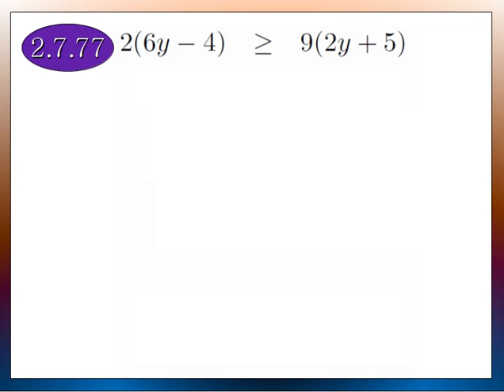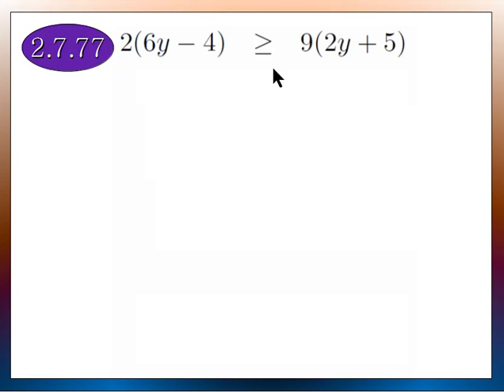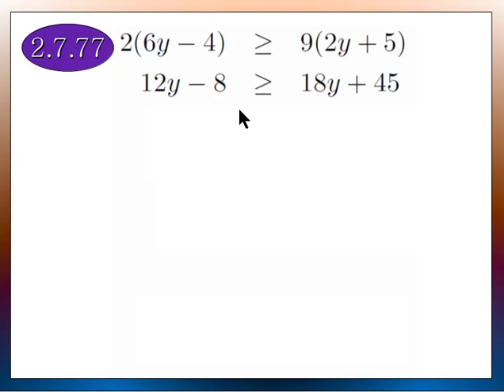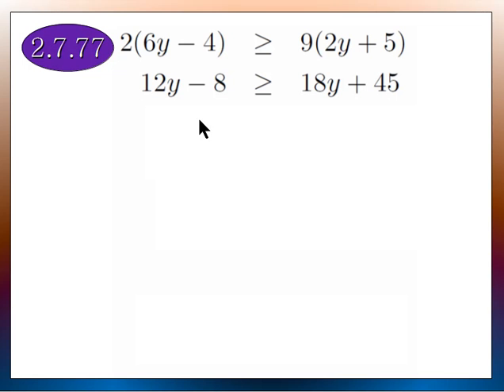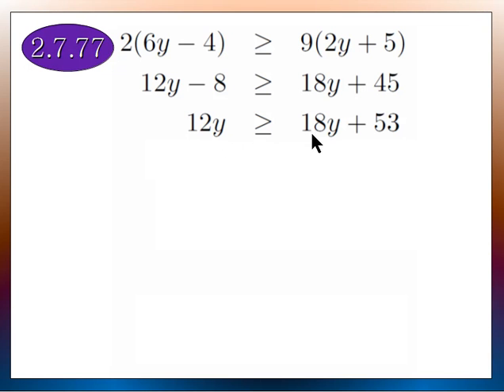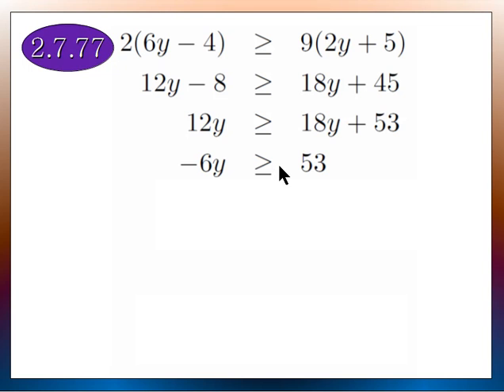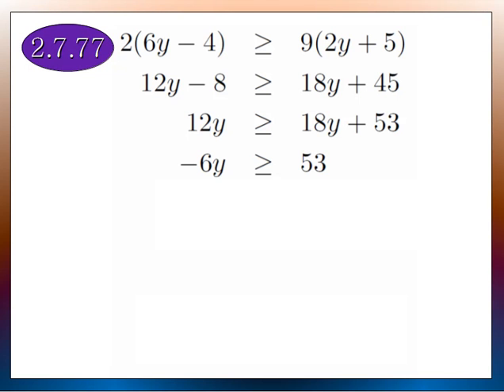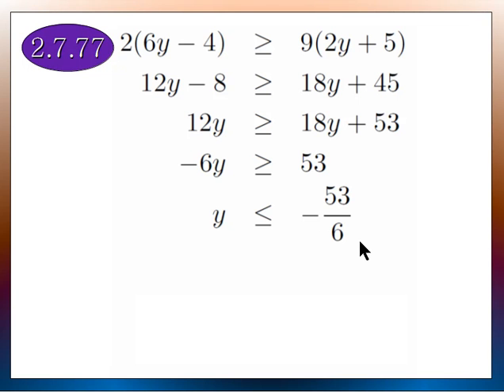Solving a 1 variable inequality with parentheses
Using the distributive property to solve a linear inequality with one variable. Algebra 1 Beginning MAT 116 Axia College. Week 3.